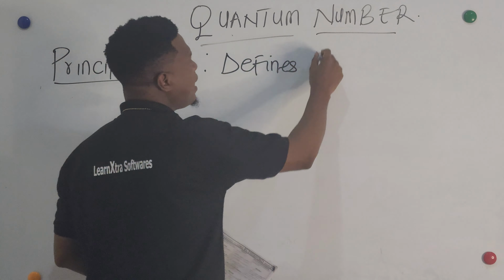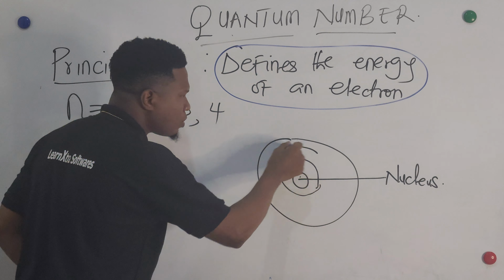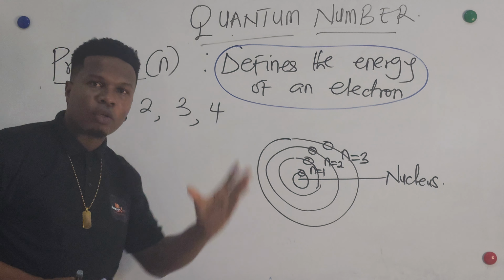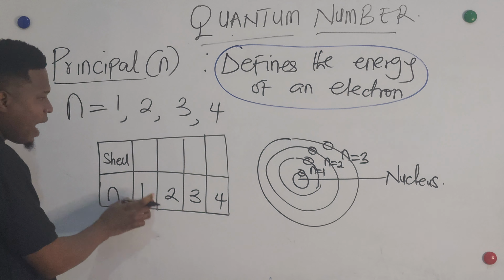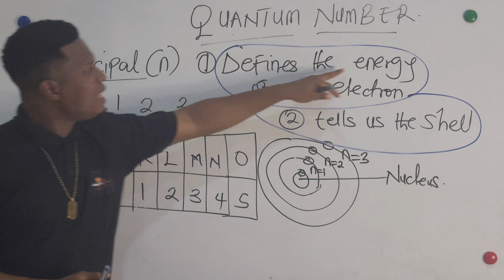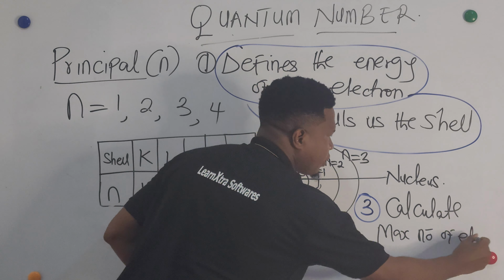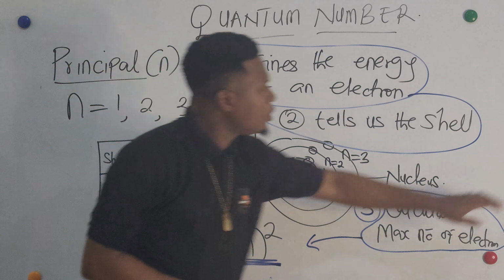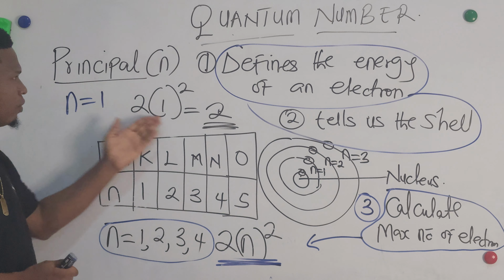PRINCIPAL QUANTUM NUMBER